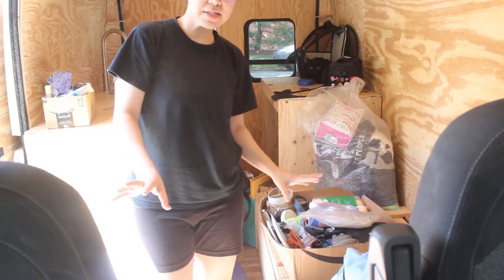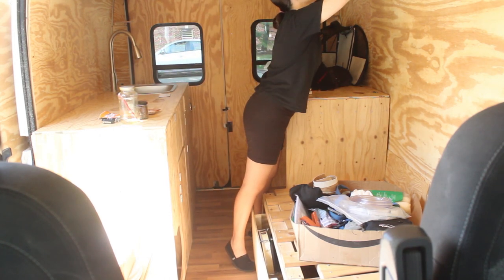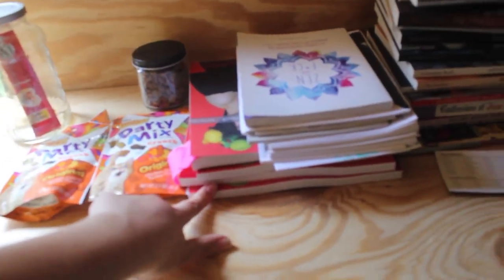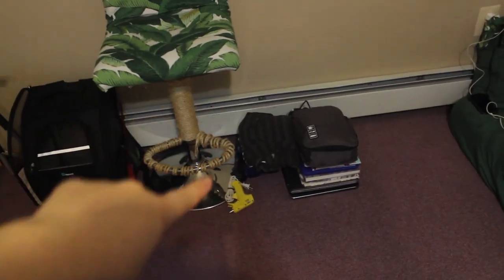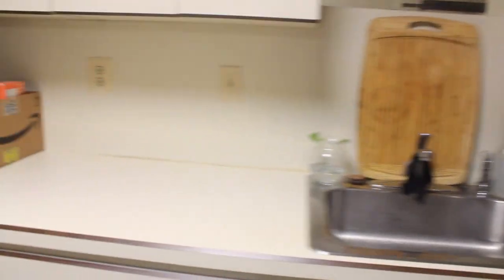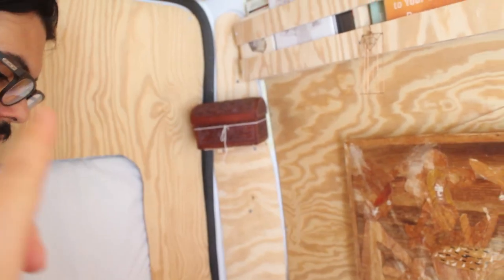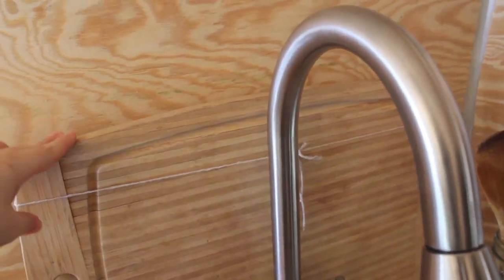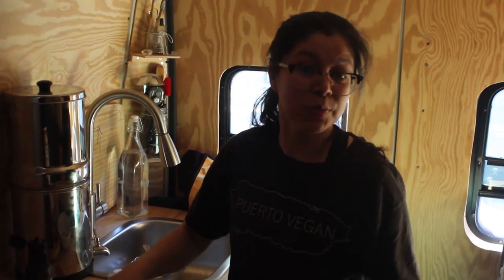Moving into the Van: A Vlog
Moving out of our apartment into a 2014 Promaster 136" Wheel Base. We've (my partner, cat and I) moved in and started living in this van 3 weeks and 1 day ago. Lots of edits have already been made and there are m ore to come because the space is small and our needs are changinng.
Positive vibrations. I'm grateful you've been led to this channel. I hope something I've said hasn't just inspired you, but has moved you into action. I'm also open to video requests.

"Sign up for Rakuten to get cashback on all online orders like I do and get paid to shop so far I've earned $137 but I'm a minimalist use this link so I can earn money THANK YOU if you do

Jacinia Perez is a participant in the Amazon Services LLC Associates Program, an affiliate advertising program designed to provide a means for sites to earn advertising fees by advertising and linking Thank you for your support!